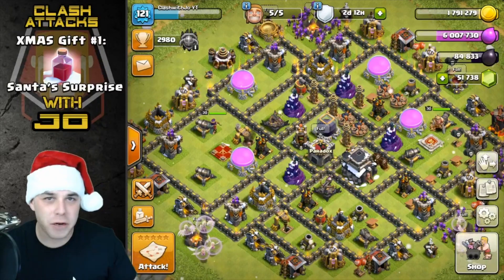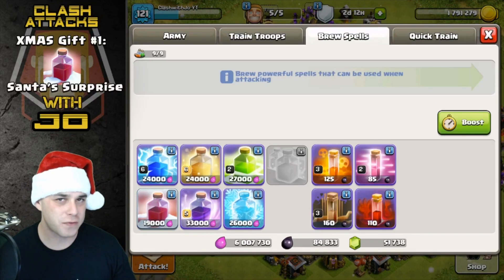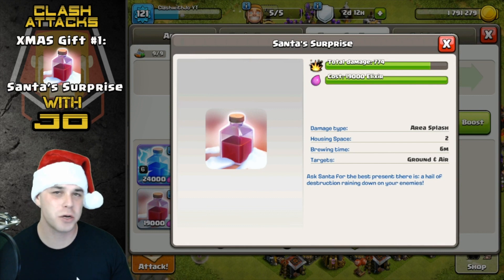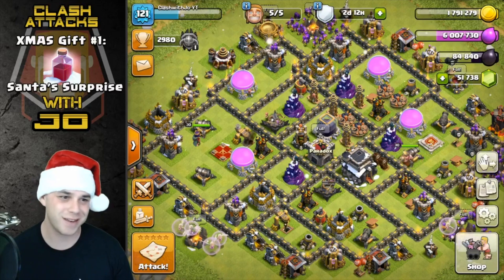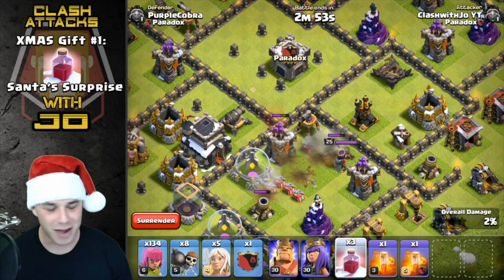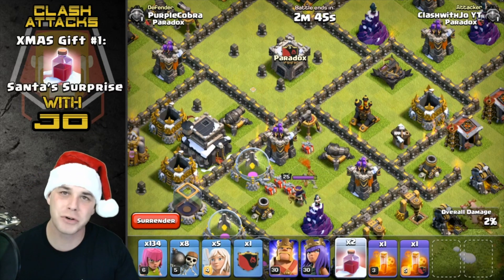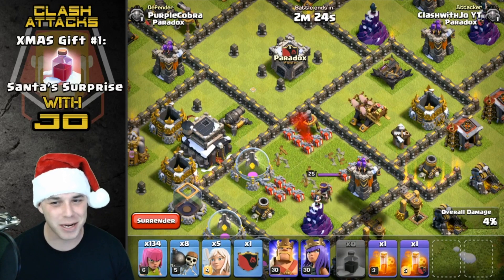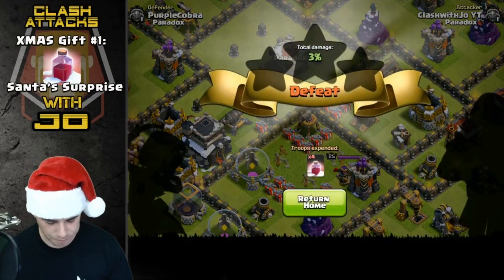Gift #1 Santa's Surprise | December 2016 | Clash of Clans